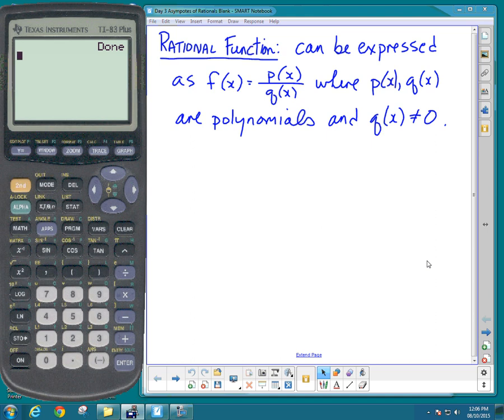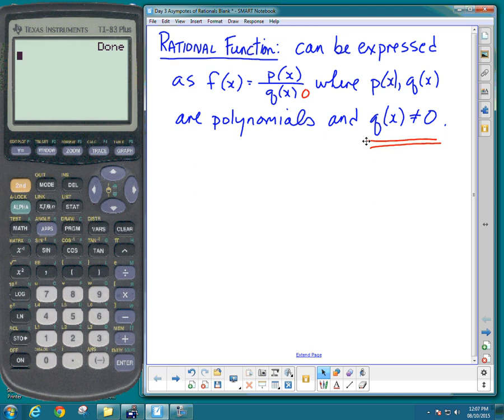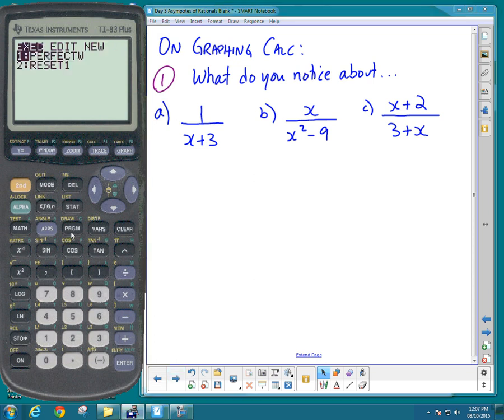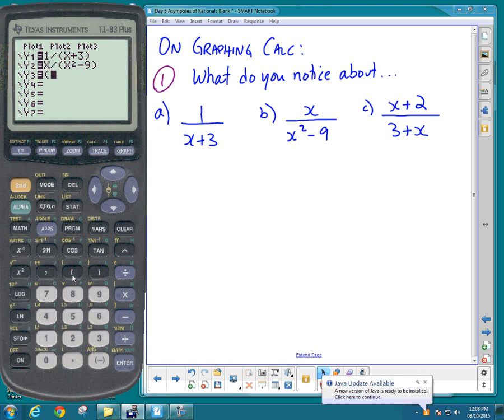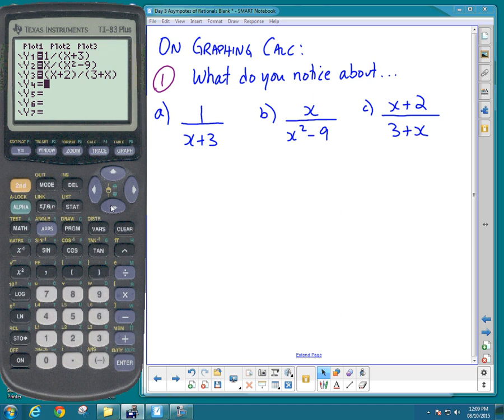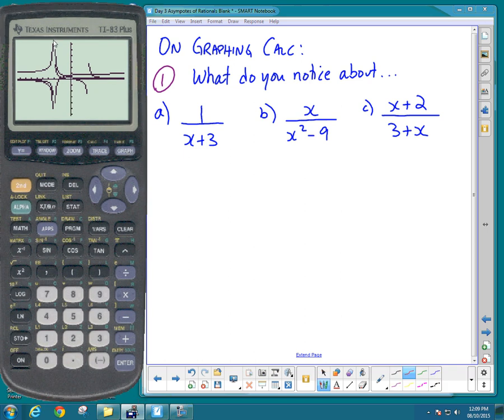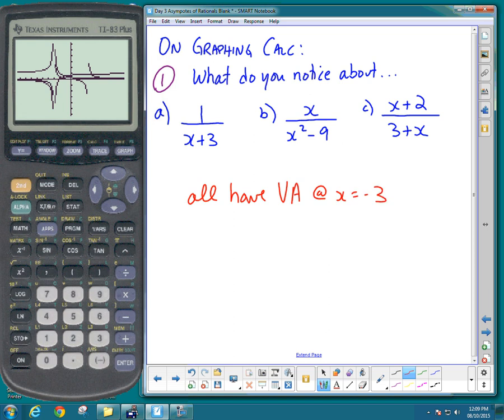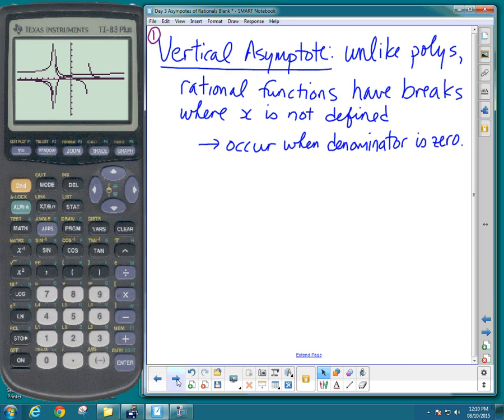MHF4U Unit 3 Day 3a Vertical Asymptotes Video Lesson